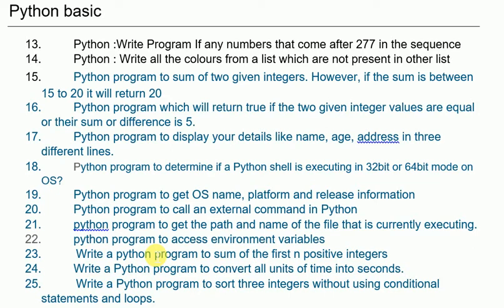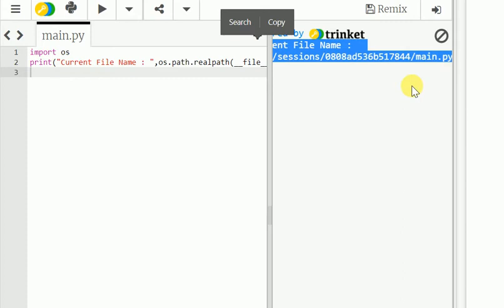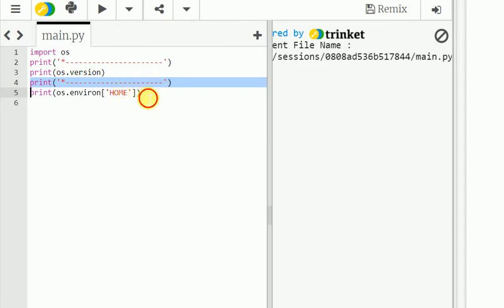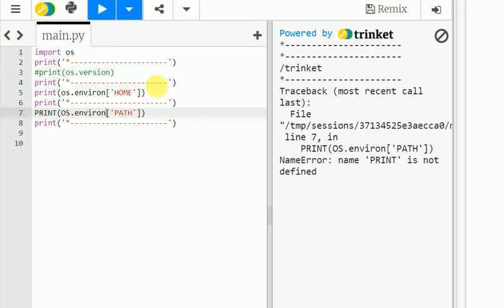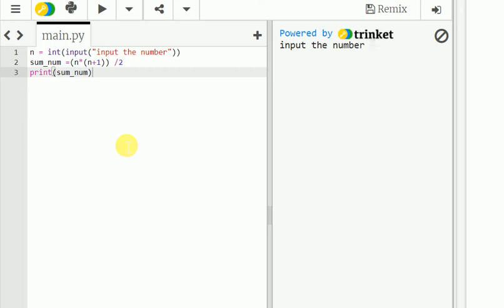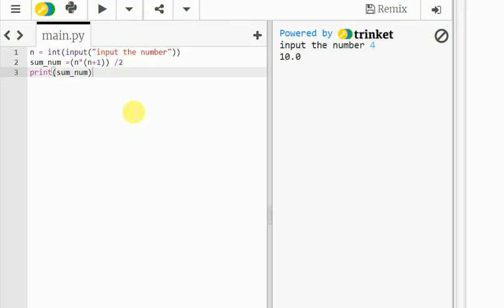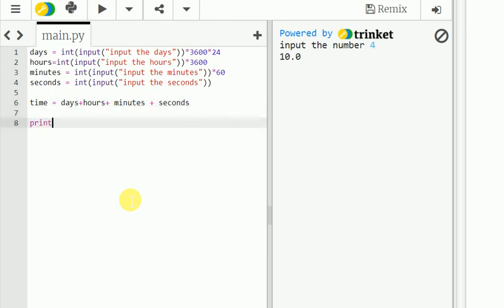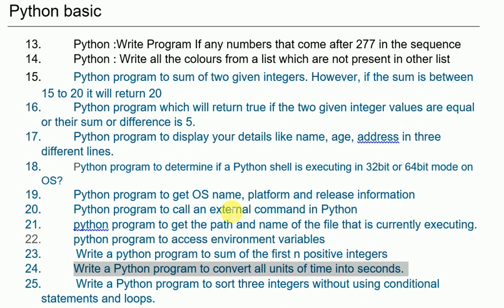python tutorial for beginners handson8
python projects
python tutorials
python language
python tutorial for beginners with examples
python basics
python vs tiger
python banana
python classes
python edureka
python nptel
python
python attack
python advanced
python ai
python anaconda
python api
python automation
python application
python array
python advanced programming
python app
a python eating a alligator
a python eating a porcupine
a python program to list even and odd numbers of a list
a python eating a crocodile
a python interpreter written in python
python banane ki vidhi
python bucky
python banane ka tarika
python banane
python by naresh it
python by edureka
python banane ke tarike
python beginner
monty python b
pythongb
ball python b
python course
python coding
python chatbot
python compiler
python calculator
python coursera
python course in hindi
python classes in telugu
python certification
c python asli
python c extension
python vs c programming
python c module
python tutorial for c programmers
python for c programmers
monty python c
c.python pb
python django
python developer
python download
python database
python data structures
python design
python derek banas
python data structures and algorithms
python dictionary
python data science
dalberts python
monty python d
python d'angola
python traitement d'image
python editor
python expert
python excel
python eats dog
python eat deer
python eats crocodile
python exercises
python eats cow
python example
python e
monty python e
django e python
arduino e python
python para cientificos e ingenieros
python e kivy
python completo e dublado
python filme completo e dublado
python e mysql
python functions
python flask
monty python f
python f
python gui
python game
python game development
python google
python generators
python graphics
python google developers
python gui tutorial for beginners
king lil g python
python g
monty python g
g stripe ball python
instalar python g
pack python g
python hindi
python hacking
python hunting
python history
python hacking scripts
python hunters
python html tutorial
python hacking facebook
python hindi movie
python hacking wifi
python h
monty python h
python in hindi
python introduction
python ide
python in one video
python installation
python interpreter
python inheritance
python interview
i python tutorial
python jobs
python json
python jobs in india
python jupyter
python java
python joe james
python join function
python json parsing
python kaise banaye
python kaise banate hain
python keylogger